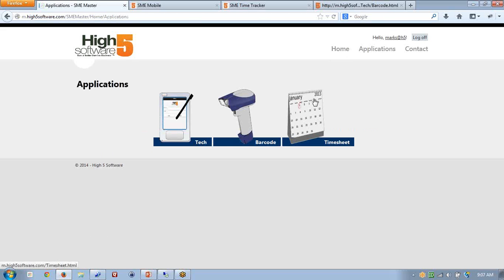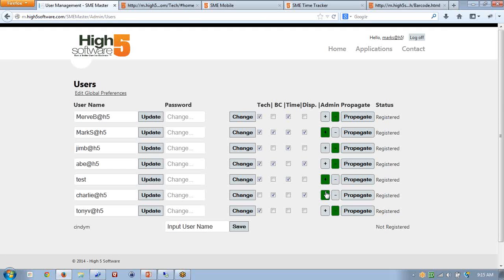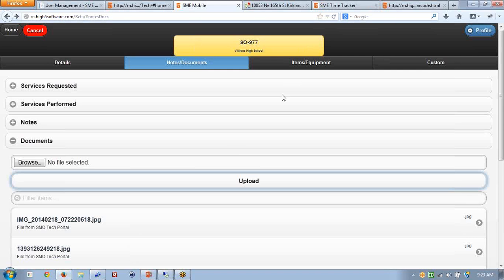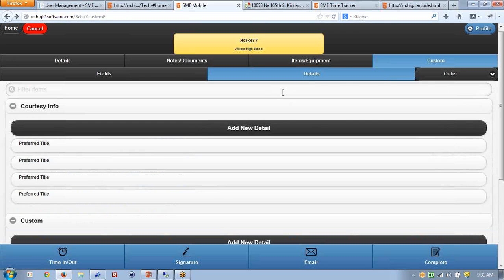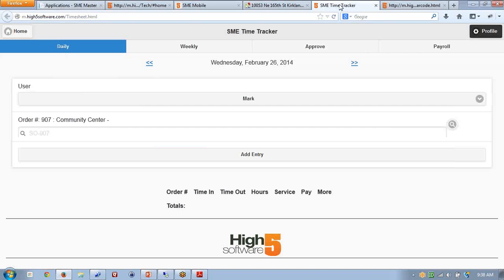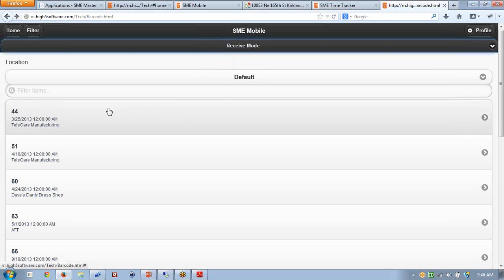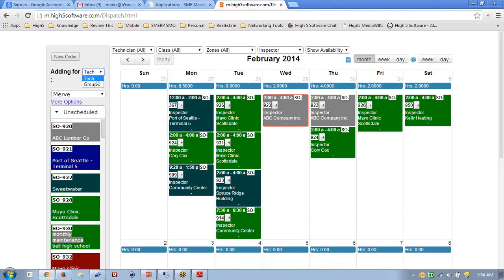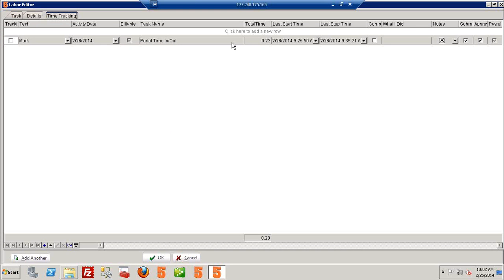SME Mobile Webinar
SME Mobile product review including Techs, TimeSheet, Barcode, and Dispatch.